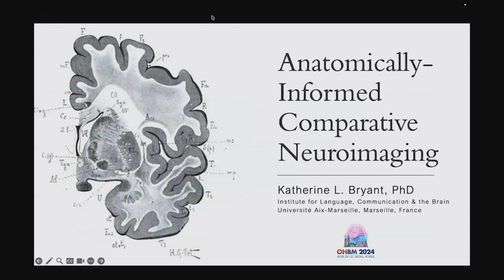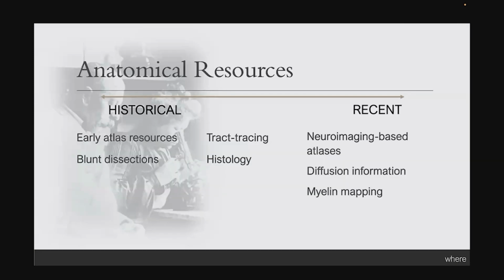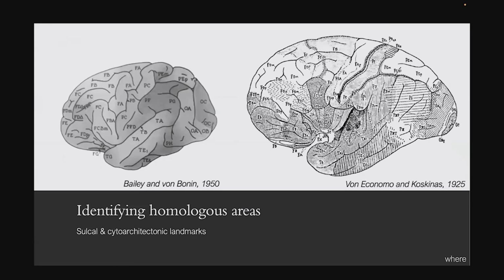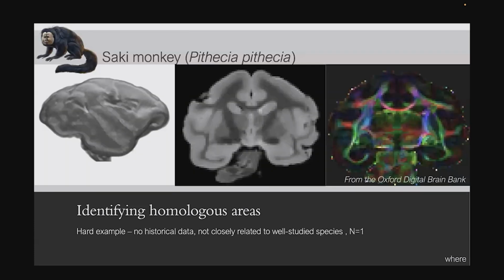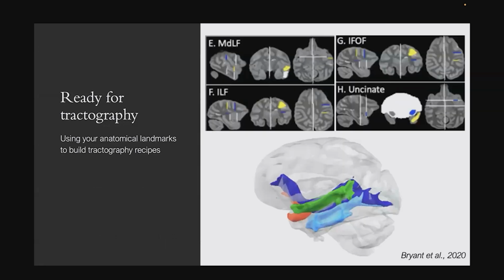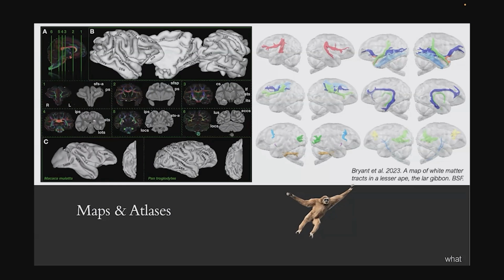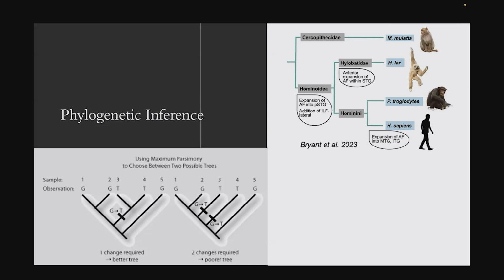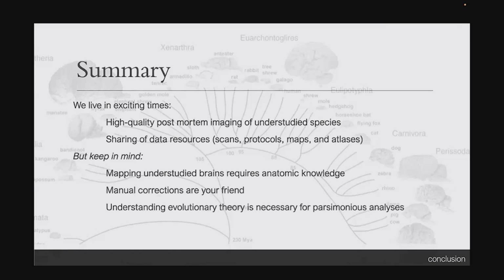OHBM 2024 | Educational Course | An introduction to cross-species comparative neuroimaging | Part 2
Session: An introduction to cross-species comparative neuroimaging
Part 2
Title:  Anatomically-Informed Comparative Neuroimaging.
Speaker: Katherine Bryant
Abstract: The start of any common-space approach is the establishment of anatomical landmarks. How do we identify homologous areas between species? In poorly-characterized species, how do we cross-validate these putative homologies? What role can automated approaches play? Using the chimpanzee as a case example, we will explore different imaging modalities (structural, diffusion, and myelin mapping) for identifying cortical landmarks, and analytical approaches for mapping brain organization.